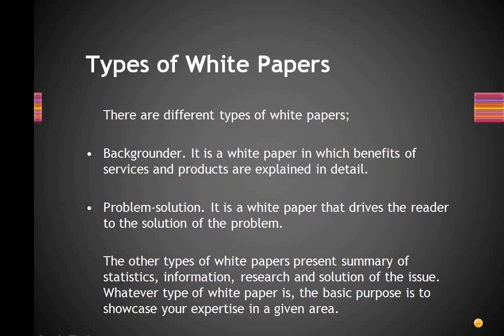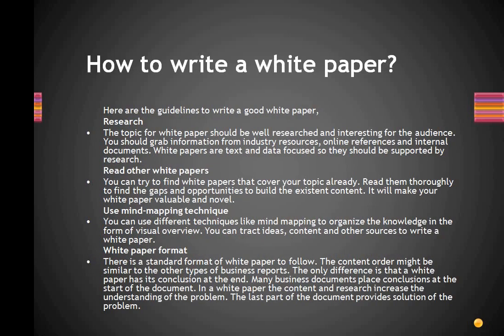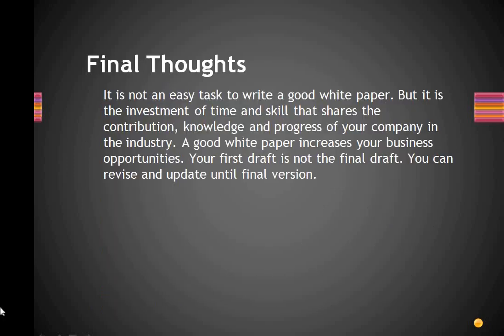Content Writing Course Lecture 22 || White Paper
In this lecture, you will learn about white papers. What are white papers? How to write a white paper?